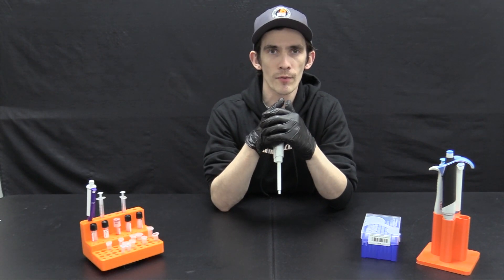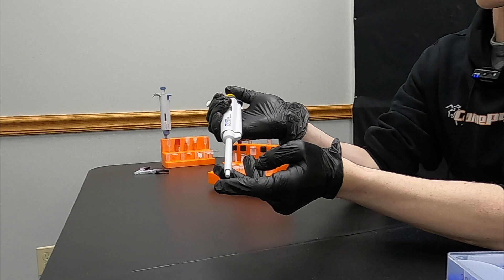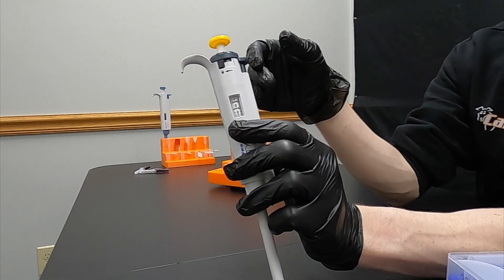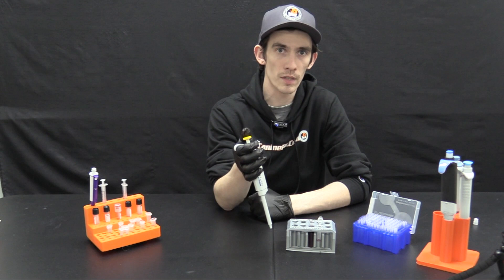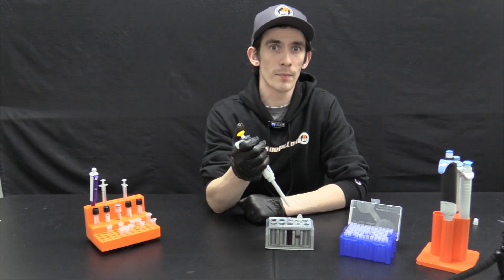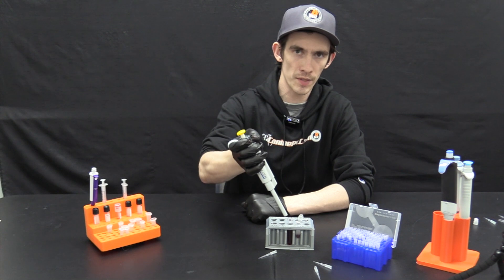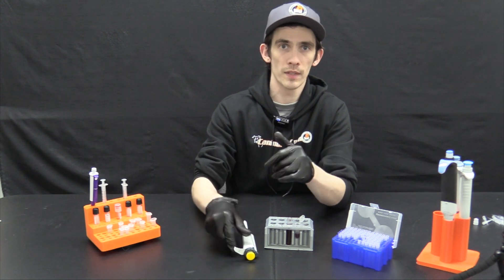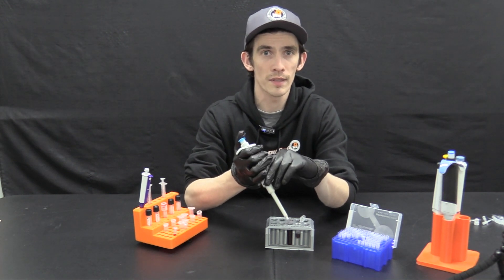How to Pipette like a pro | It makes a HUGE difference!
How to pipette like a pro. Pipetting seems pretty simple, and it really is, however it is also one of the most commonly missed steps in the testing process. Pipetting incorrectly can lead to inaccurate and invalid results.

Master the techniques outlined in this video and you'll be a pipette pro!

0:00 intro
0:43 the parts of the pipette
3:04 the functions of the pipette
3:13 Drawing up liquid
4:06 Dispensing the liquid
4:30 Pipetting wrong = Disaster
6:28 Common mistakes
8:57 Recap and full demo